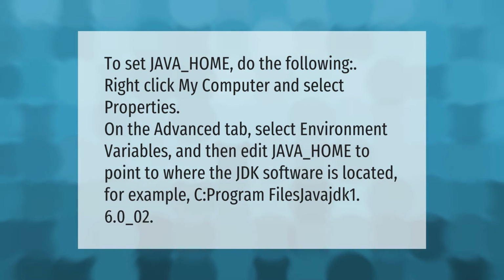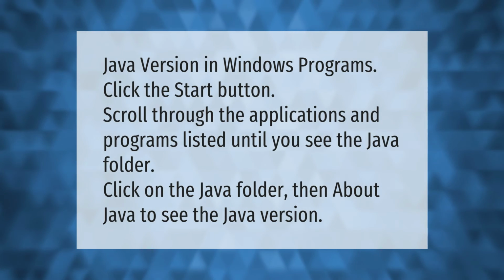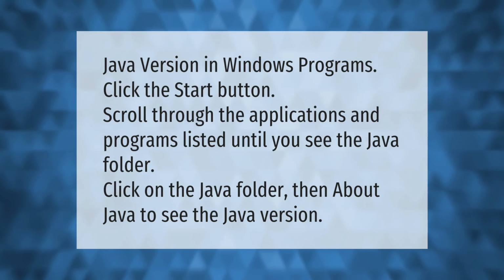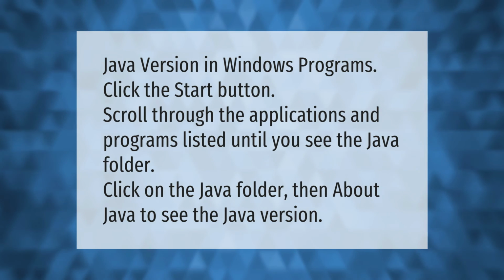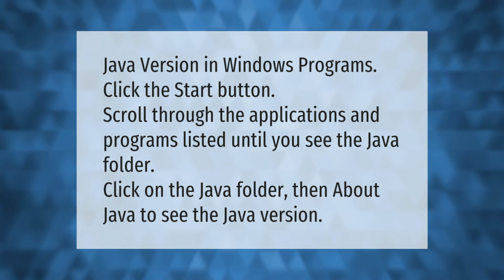Is provided in this environment Perhaps you are running on a JRE rather than a JDK?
00:00 - Is provided in this environment Perhaps you are running on a JRE rather than a JDK?
00:42 - How do I know if I have JDK installed on Windows?
01:10 - How is a Java home defined?
01:45 - How do I check my JDK version?

Laura S. Harris (2021, May 12.) Is provided in this environment Perhaps you are running on a JRE rather than a JDK?
    AskAbout.video/articles/Is-provided-in-this-environment-Perhaps-you-are-running-on-a-JRE-rather-than-a-JDK-244052